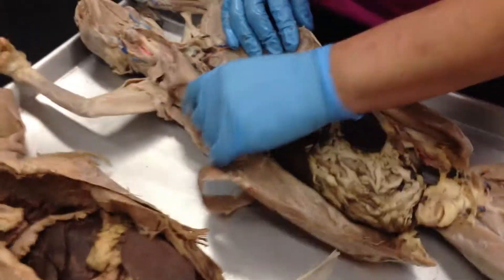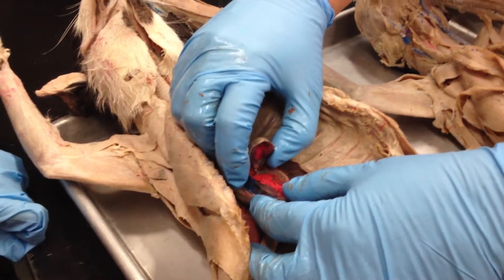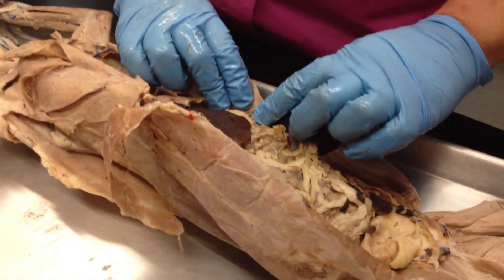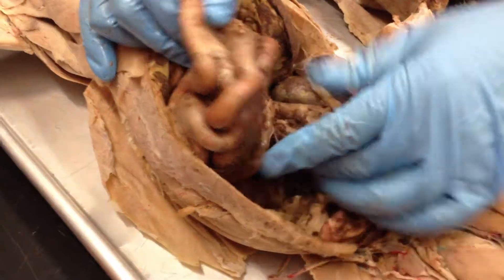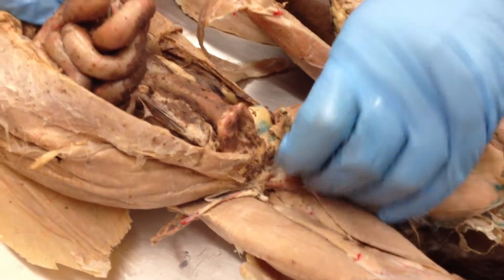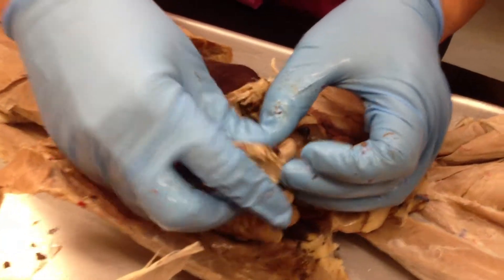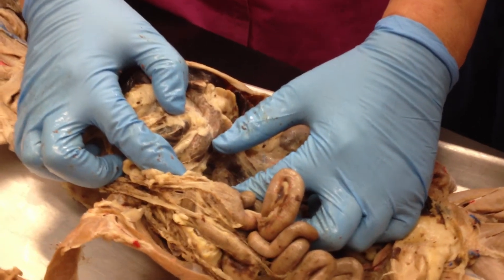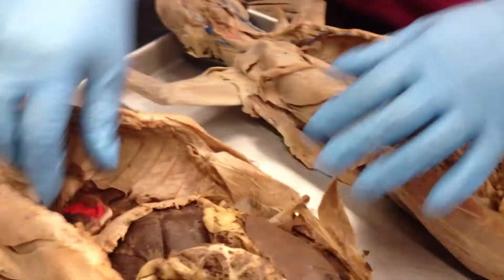Digestive system of cat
This is just a overviews of Digestive system of a cat (female and male) for introductory to Anatomy 1. Hope its helpful, and I apologize for any bad quality of the picture, since my hand was tired of holding the camera (there are small shakes during the video). Enjoy. :)